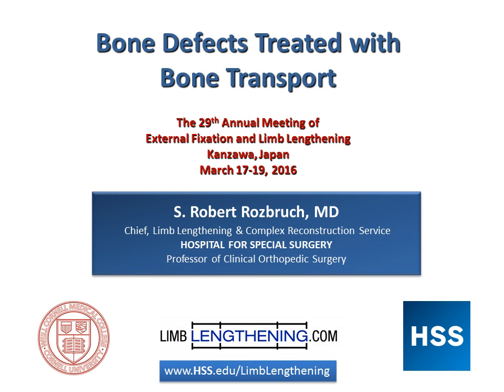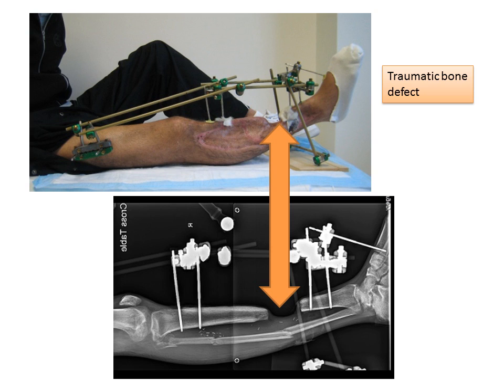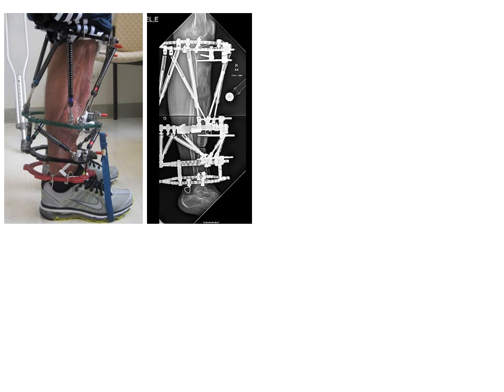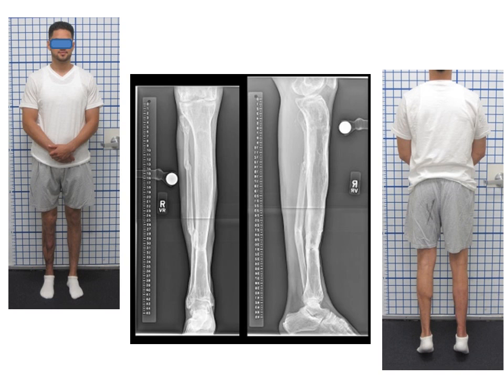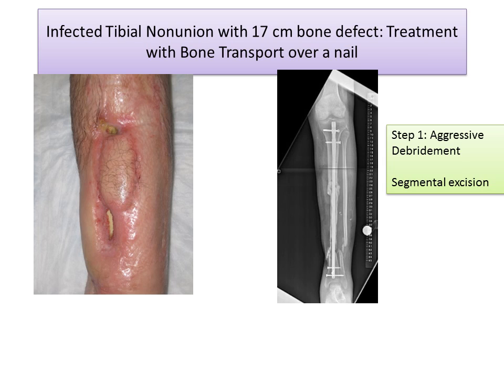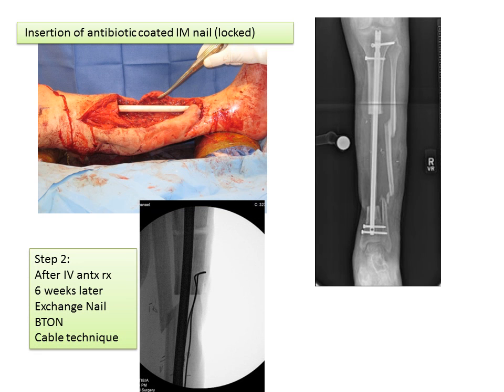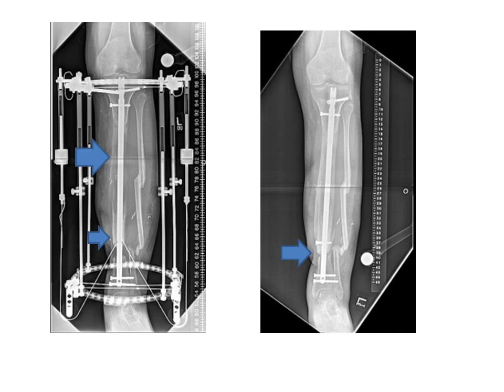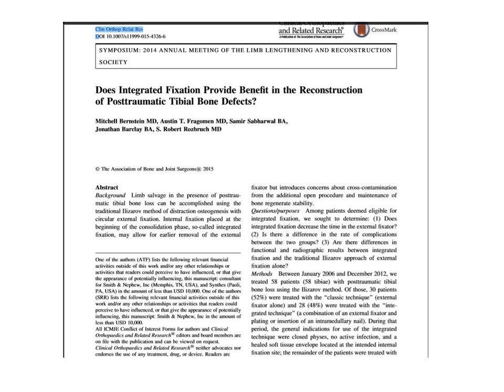Treating Bone Defects with Bone Transport Surgery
Dr. Robert Rozbruch, Chief of the Limb Lengthening and Complex Reconstruction Service at New York's Hospital for Special Surgery, presents a video case study about treating bone defects with bone transport surgery.